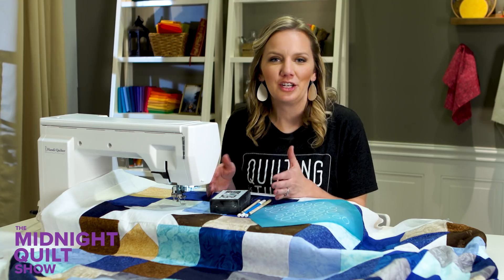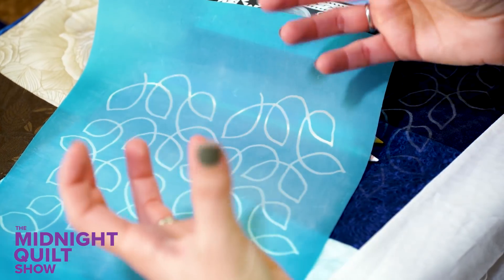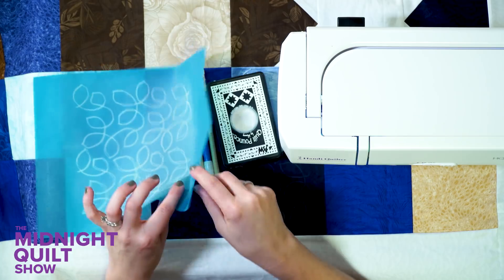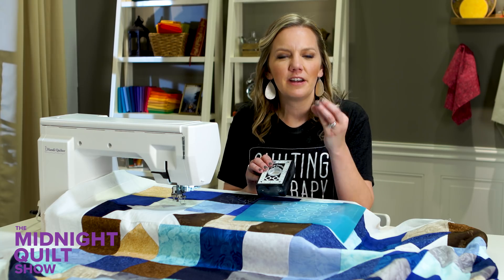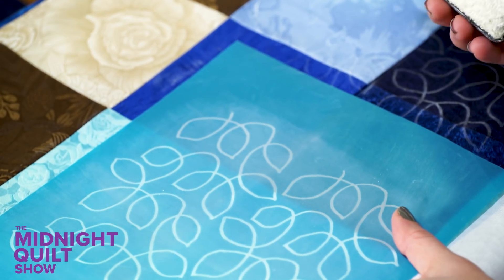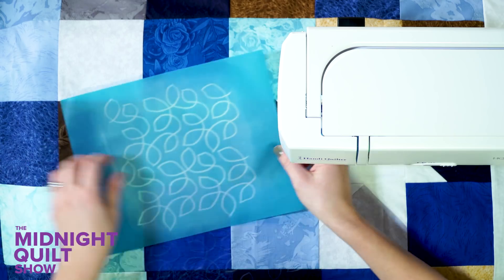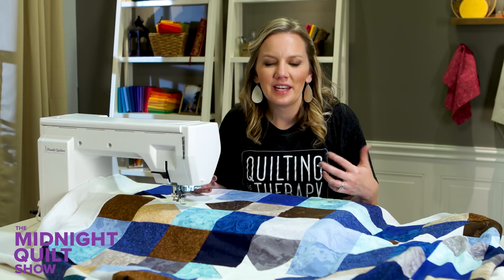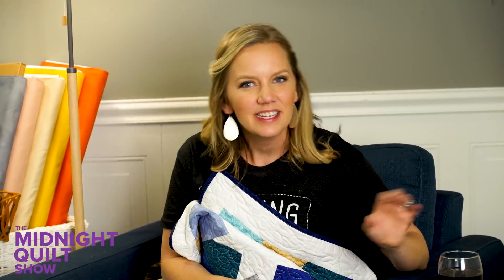Angela's Tips for Using Quilting Stencils | Midnight Quilt Show Stars Squared Quilt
If you're new to FMQ, quilting stencils are a great way to start! Love this quilt?

About Craftsy
Unleash the maker in you! Join more than 10 million passionate makers on Craftsy, where you can access expert instruction, supplies, patterns, diys and endless inspiration to help you make more of what you love.